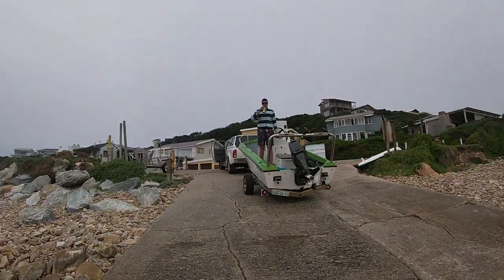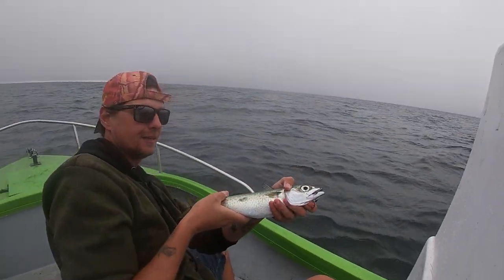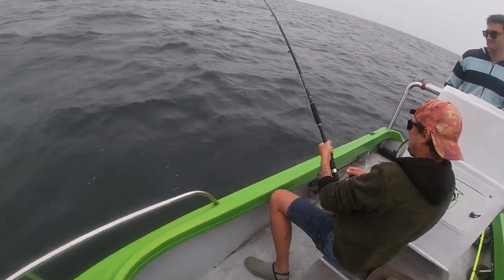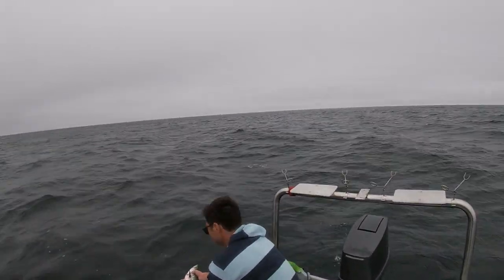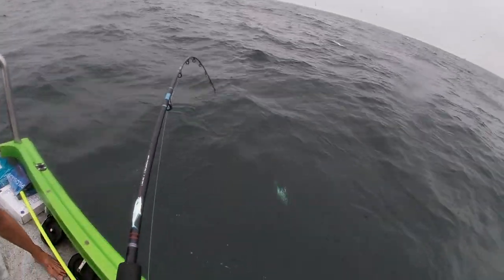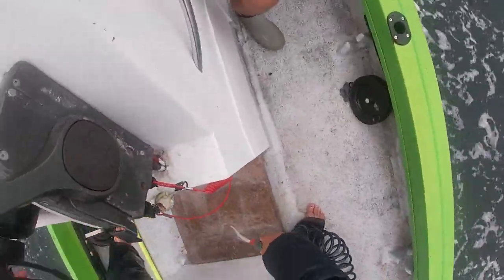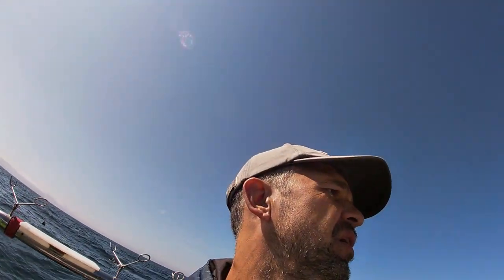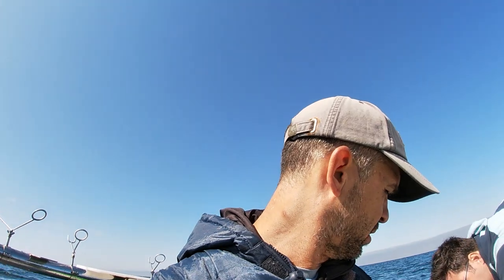BONITO MADNESS - BIGGEST BONNIES I HAVE EVER CAUGHT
Finally on the fish. We wanted to go out in search of some Stokvis / Hake but the fish had some other plans. On the way we spotted bird and fish activity so we decided to put a rapala in the water and trawl to see what all the fuzz was about.

We started of slow with some nice nice mackrel and the the fun started with some really nice nice bonitos.

The best part was we only had one coffee grinder onboard as we were going for hake and normally fish in 50m + water. The other reels on the deck were all KP reels and not ideal for trawling because it does not have a drag system on them

Fishing South Africa
Trawling
Bonito fishing
rapala fishing
Spearfishing
tuna fishing
fishing 80m
fishing deep water